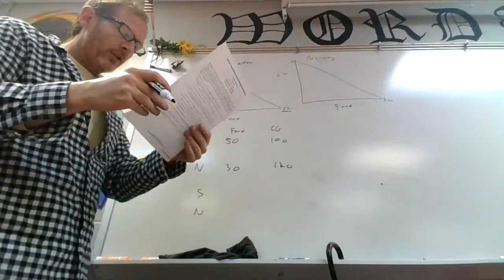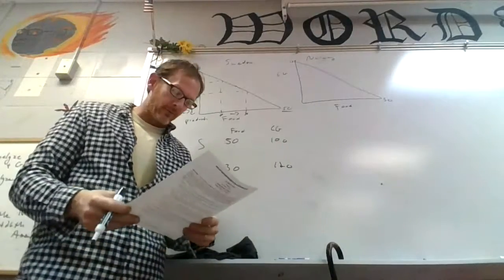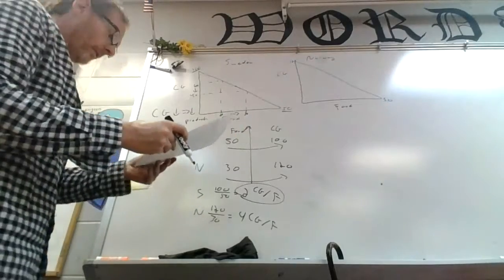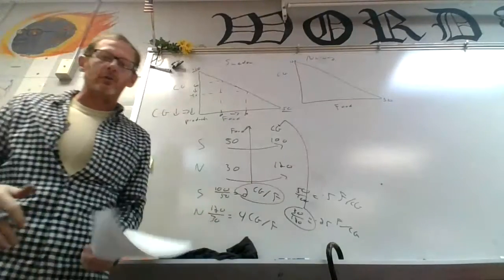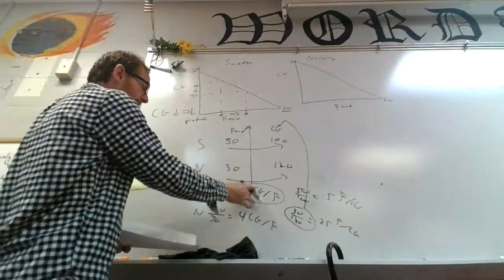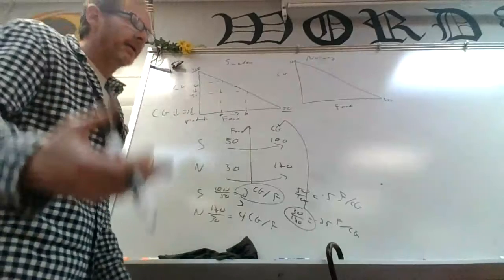2019 2nd one #3